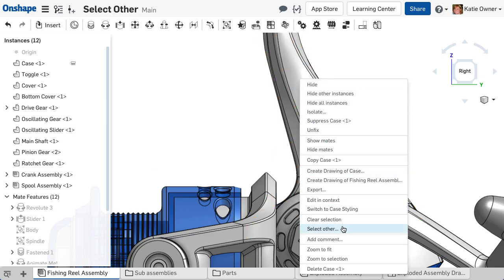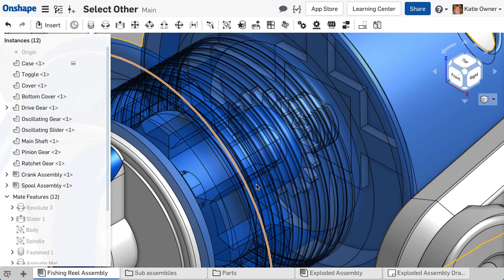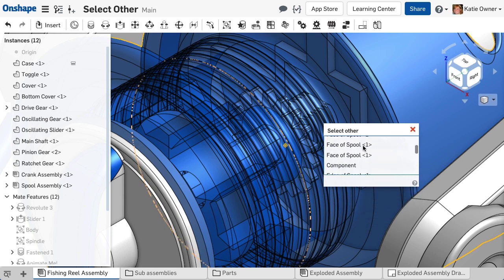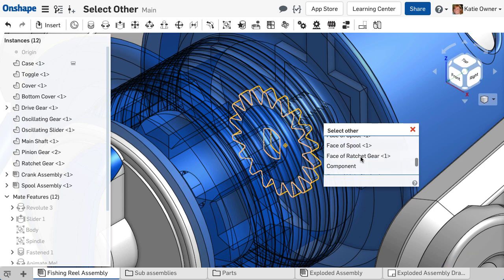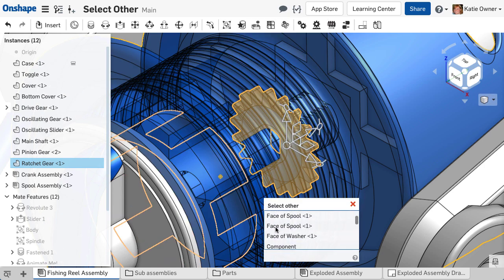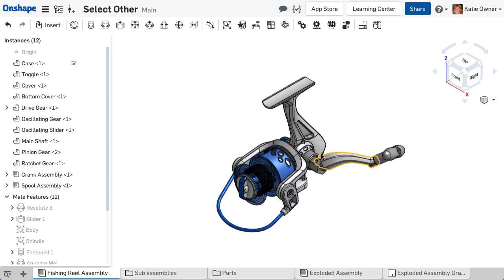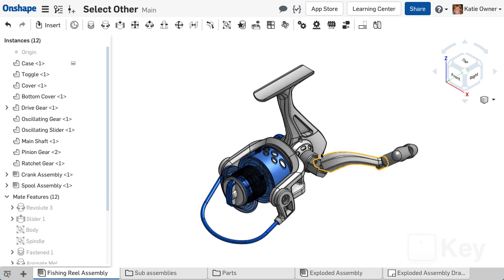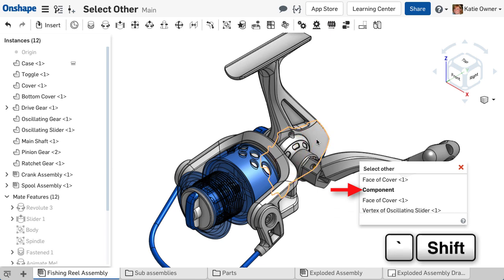Select Other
Select other selects entities behind other entities in the model view with rotating or hiding components.
Access Select other from the right-click menu or using the keyboard shortcut key, the Grave key.